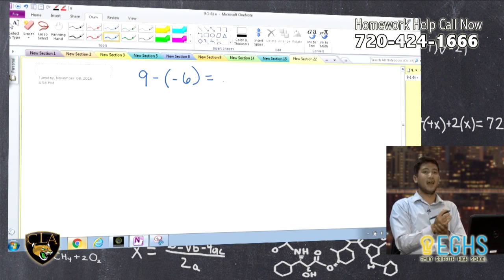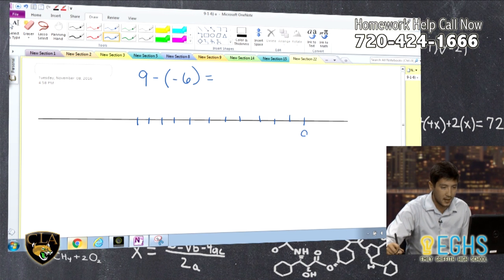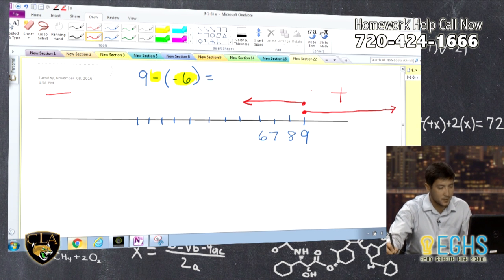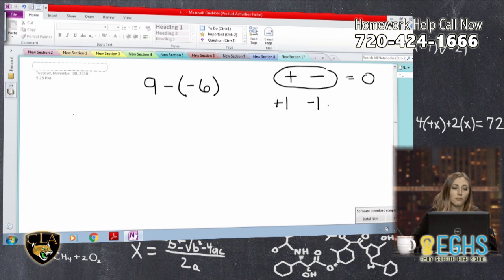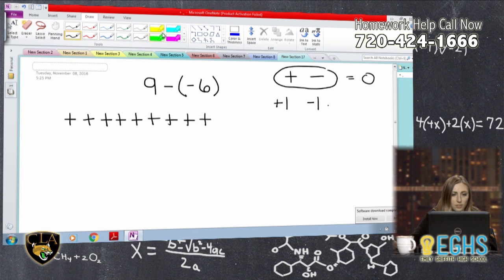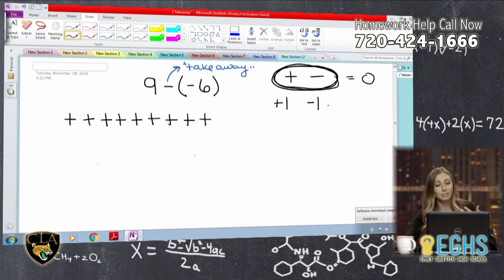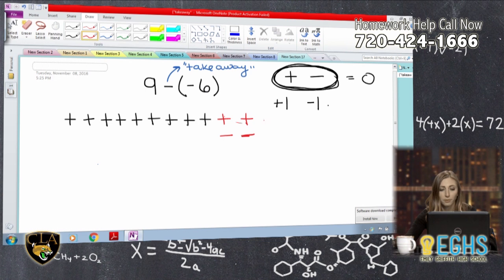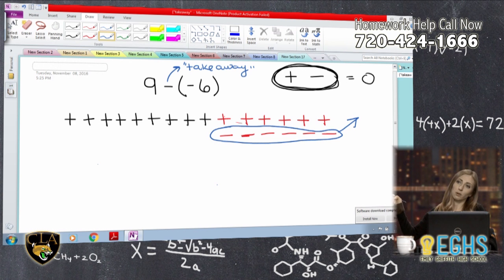Math Question: Subtracting with Negative Numbers [Homework Hotline 11/08/16]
A student is having trouble with subtracting negative numbers. What happens when you have a negative number, then subtract another negative number? Nathan and Becka team up to make it clear with several helpful explanations.